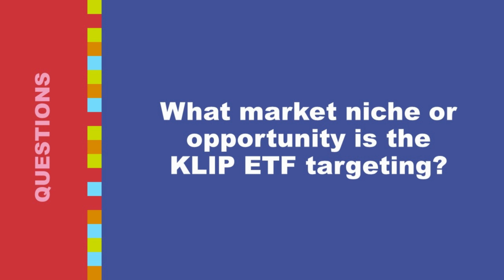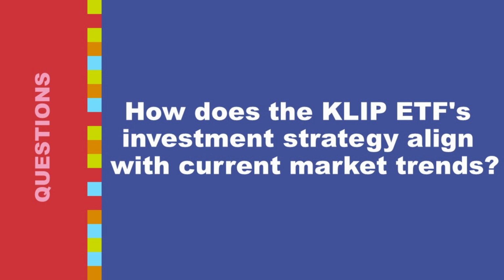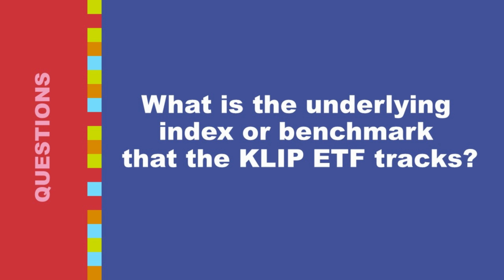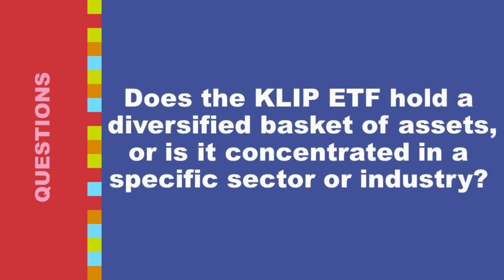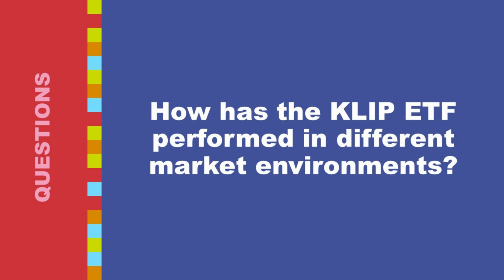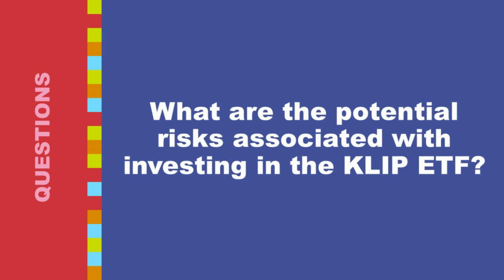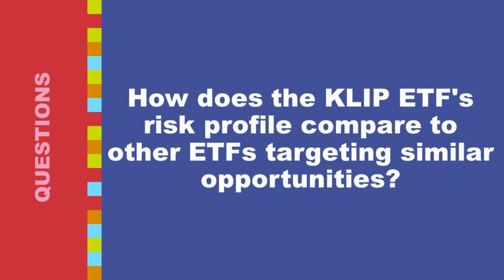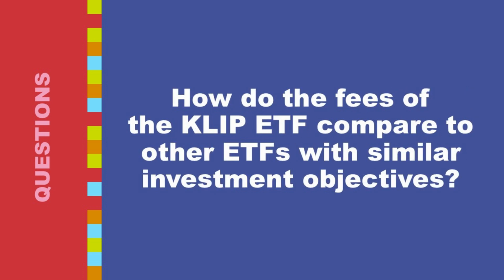KLIP ETF Explained: Is it the Best Way to Invest in Chinese Internet?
0:00 Intro
0:45 What is the underlying investment thesis for the KLIP ETF?
3:12 What market niche or opportunity is the KLIP ETF targeting?
5:52 How does the KLIP ETF's investment strategy align with current market trends?
7:43 What is the expense ratio of the KLIP ETF compared to similar ETFs?
10:23 What is the underlying index or benchmark that the KLIP ETF tracks?
13:22 Can the methodology for selecting holdings within the KLIP ETF be easily understood?
15:18 Does the KLIP ETF hold a diversified basket of assets, or is it concentrated in a specific sector or industry?
17:57 What is the liquidity of the underlying assets held by the KLIP ETF?
19:54 How has the KLIP ETF performed in different market environments?
22:42 What are the potential risks associated with investing in the KLIP ETF?
25:50 How does the KLIP ETF's risk profile compare to other ETFs targeting similar opportunities?
28:21 How does the liquidity of the KLIP ETF compare to other ETFs in the same category?
31:01 How do the fees of the KLIP ETF compare to other ETFs with similar investment objectives?